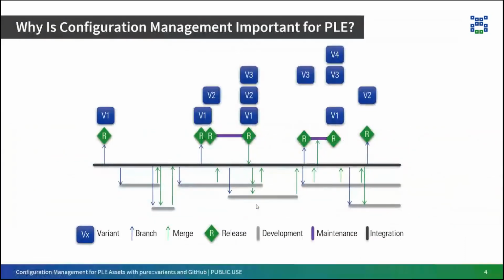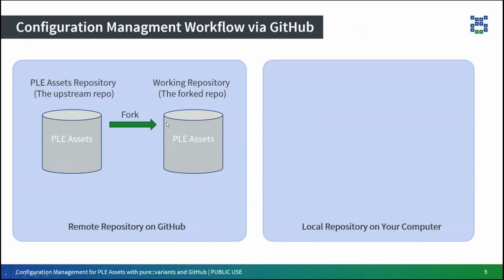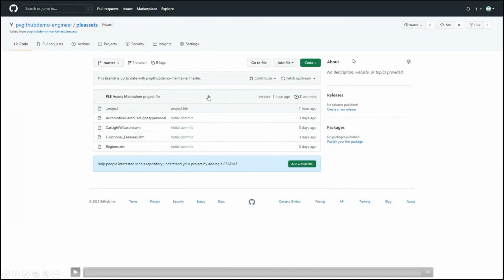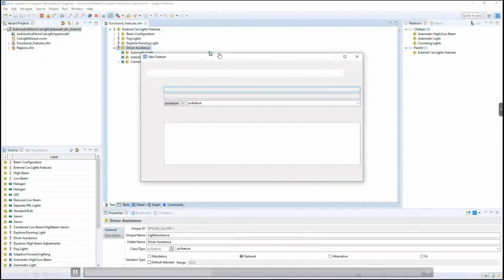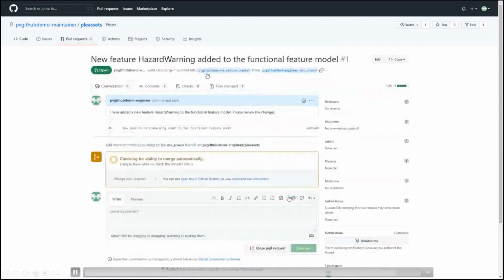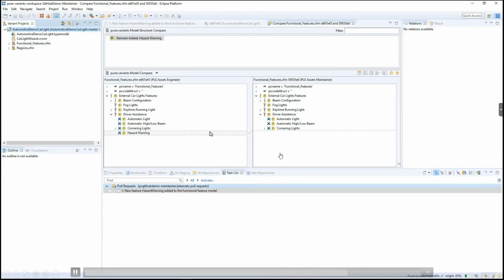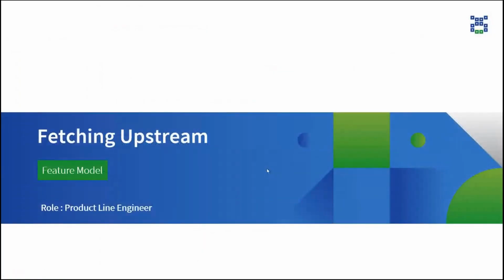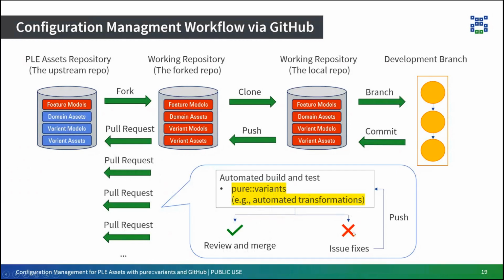Configuration Management for PLE Assets with pure::variants and GitHub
Learn more about configuration management in product line engineering. In this webcast, you will get to know an overview of how to use pure::variants and GitHub to achieve file-based configuration management for product line engineering assets.